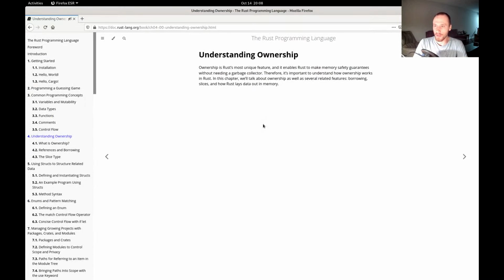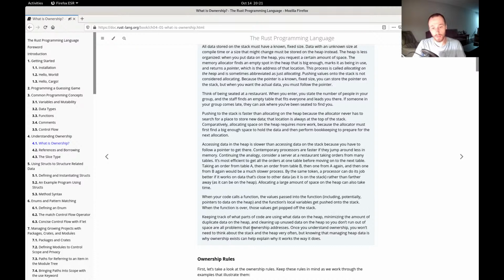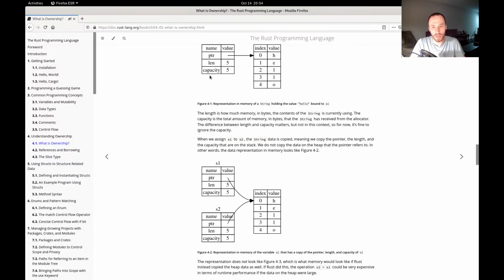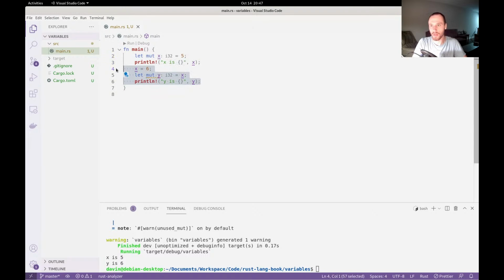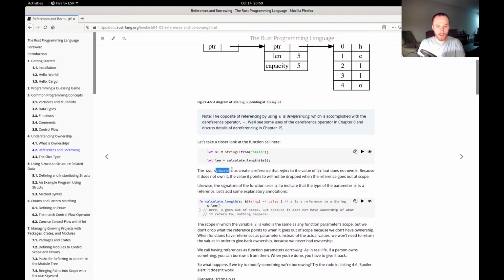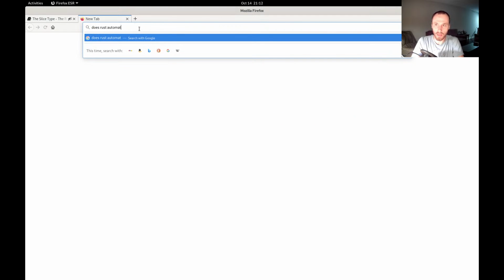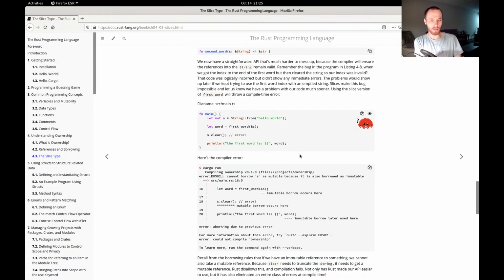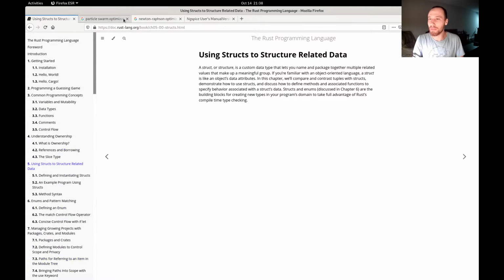Ownership - Learning Rust from "The Book" Pt. 2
We're going to be learning about ownership from Rust's official introductory book into the language.